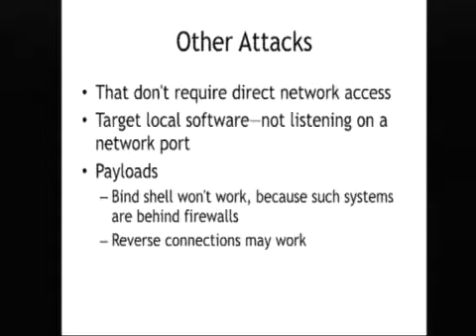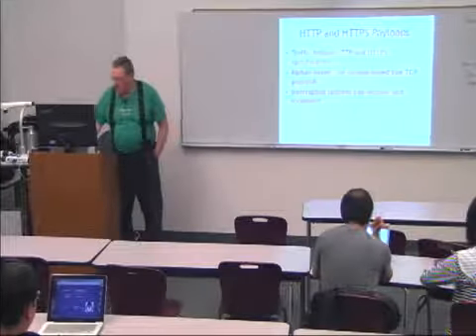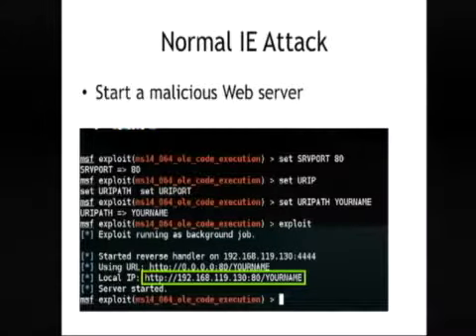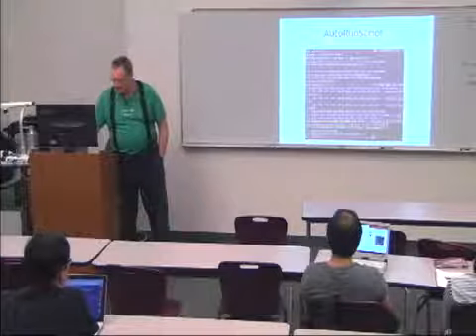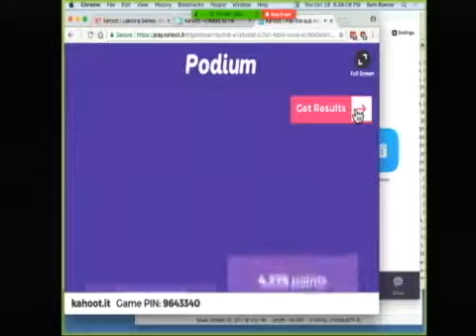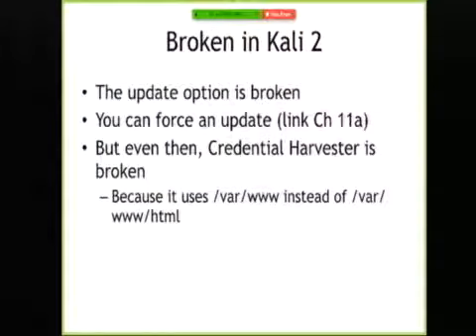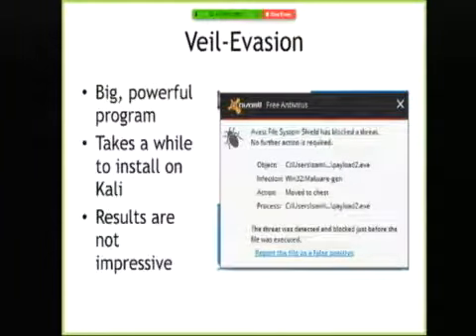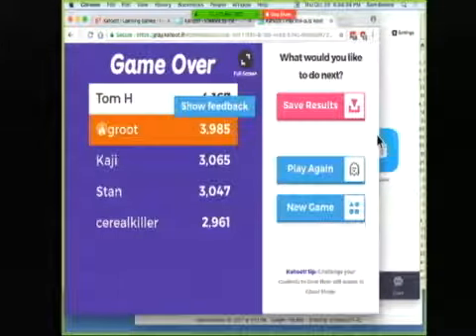CNIT 124 - Advanced Ethical Hacking, October 26, 2017 Lecture